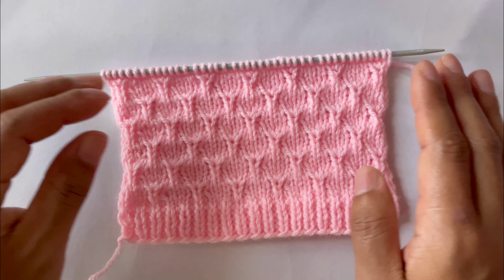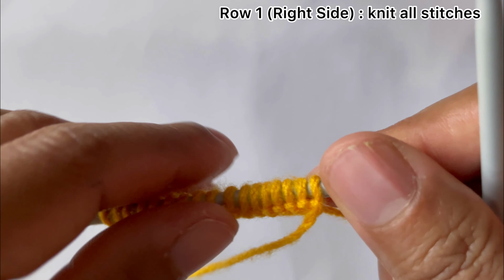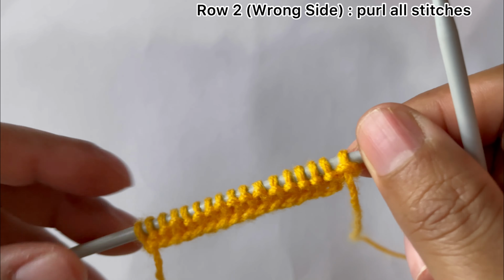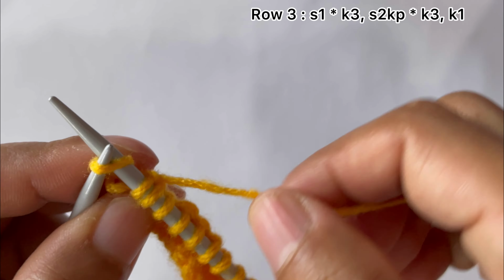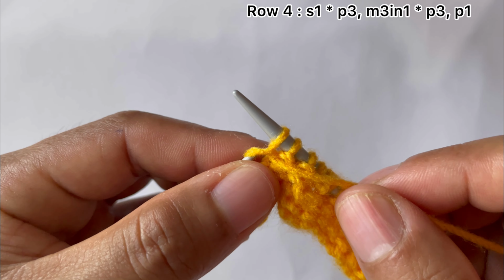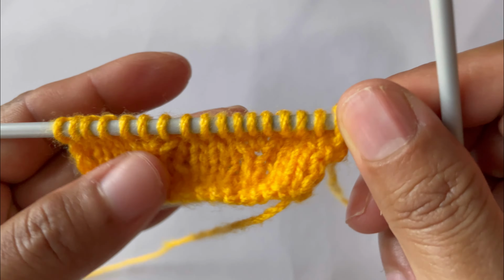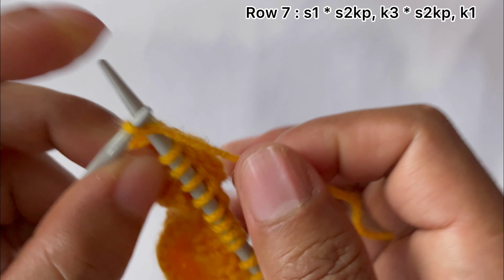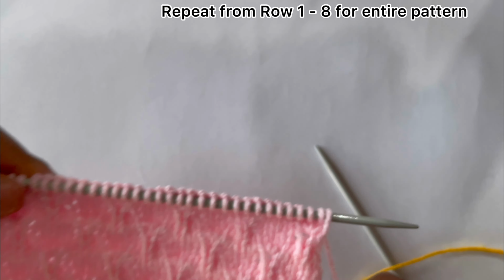Simple knitting design 🌈🌸for ladies sweater 🌈🌸